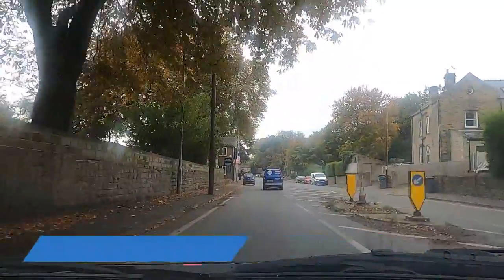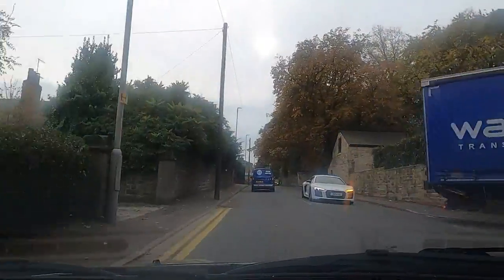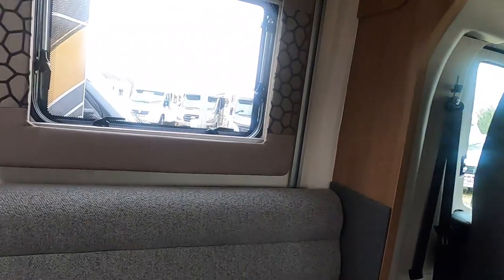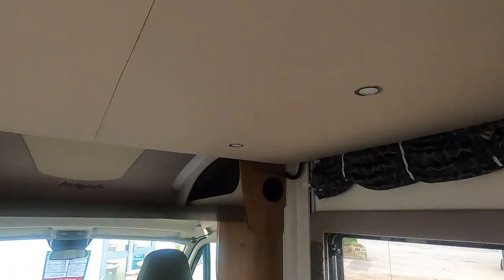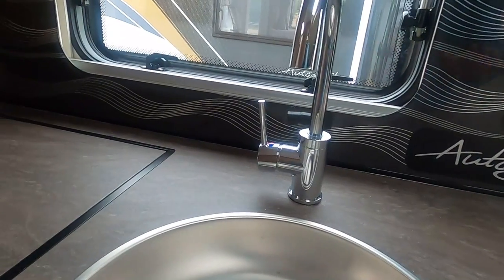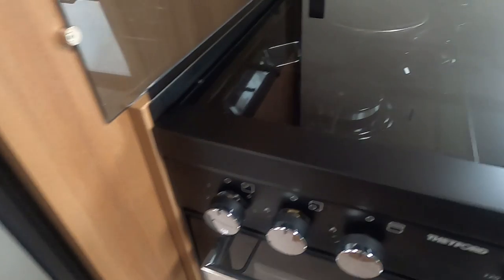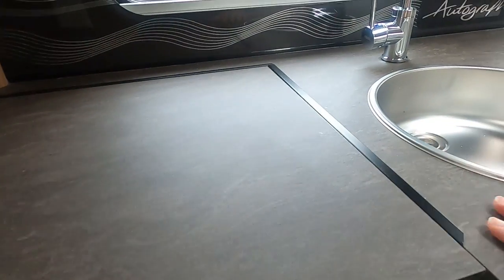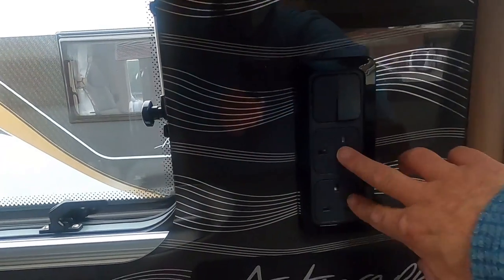A Walk Through The 2021 Bailey Autograph 81 - 6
On a drive out to Huddersfield, we called into Lowdhams to take a look at the 2021 Bailey Autograph 81 - 6. This is a very stylish and comfortable 6 berth rear lounge motorhome.

We are The Yorkshire Motoroamers, and we are; my wife Tracey, myself Kevin, and our rescue dog Meli.

Watch out for our visits to events and shows featuring motorhomes and product reviews.

Check out the recommendations and reviews of the camping sites we visit.

Oh, and don't forget to click the notification button.

We cover all things